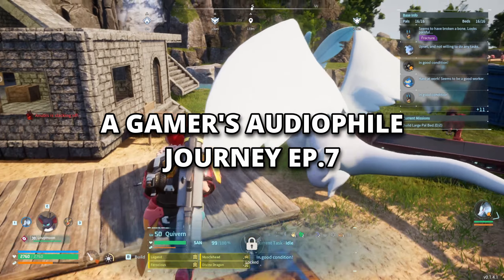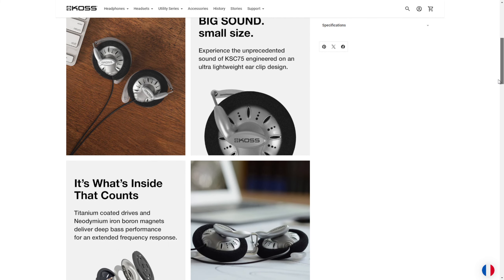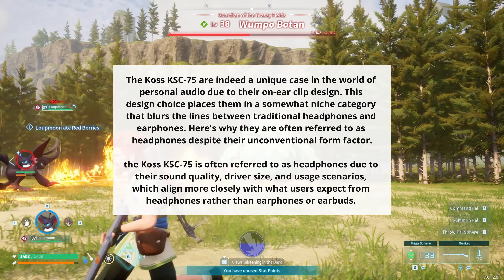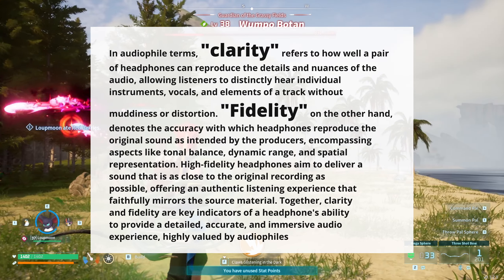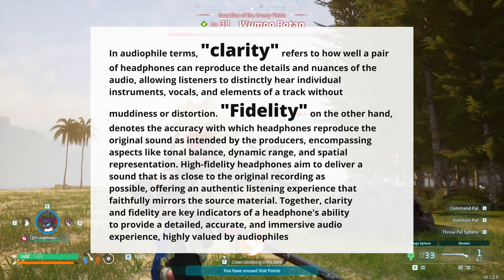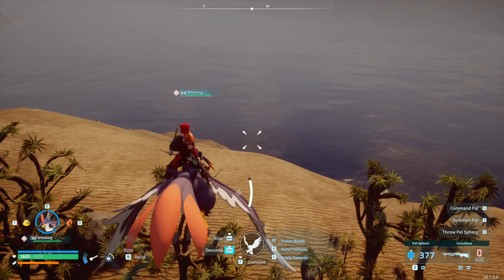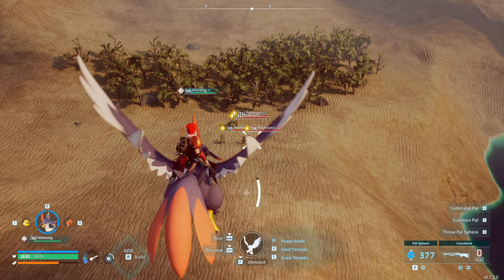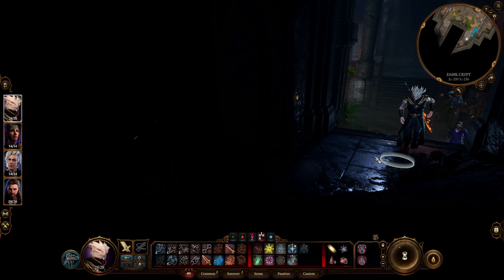What made Koss KSC75 Legendary among Gamers & Audiophiles | A Gamer's Audiophile Journey Ep. 7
Join us in Episode 7 as we dive into the fascinating history of the Koss KSC75 on-ear clip headphones and explore the journey that catapulted them to legendary status among competitive FPS gamers and audiophiles. Discover why these affordably priced, open-back headphones are celebrated for their exceptional clarity, tonality, and comfort, making them a top choice for both music enthusiasts and gaming pros. Learn about the KSC75's unique design, superior sound quality, and how they deliver an unparalleled audio experience for gamers and music lovers alike.

Don't miss out on uncovering the secrets behind the KSC75's success and how they continue to dominate the gaming audio scene until today.

ALL EPISODES (More to come)